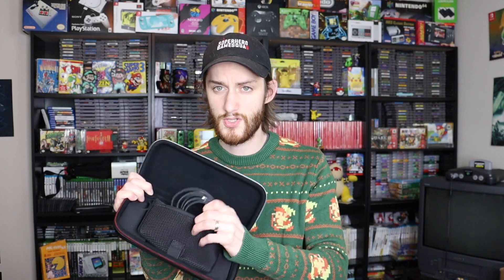Nintendo Switch Accessories To Put On Your Christmas List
Need some ideas for your Christmas List? This video is all about Nintendo Switch Accessories that you need to put on your Christmas list!! Below is links to all of these accessories on Amazon! If you are looking for a screen protector, some cases, or even some controllers for the Nintendo Switch and Switch Lite, this video is all about that!

Nintendo 3DS, Xbox One X, Sega Genesis Mini and a ton of Games! November 2019 Pickups!

Logo Shirt: